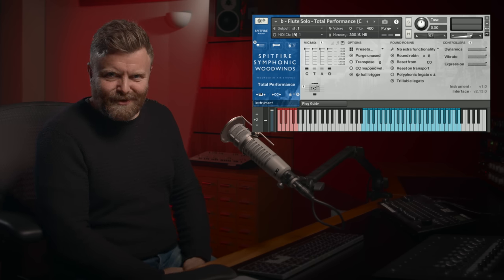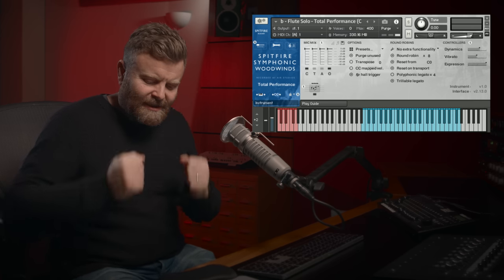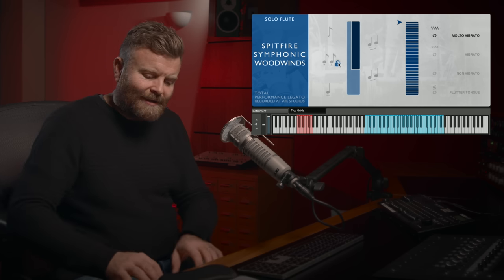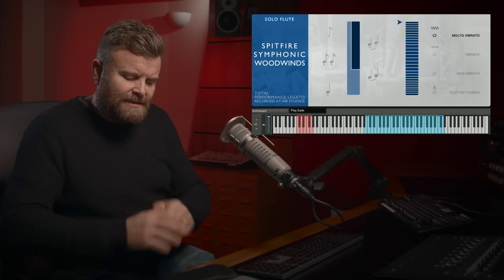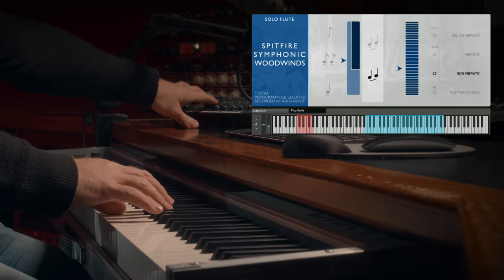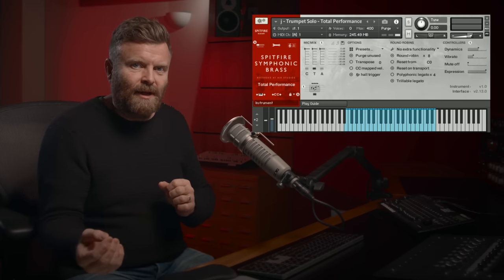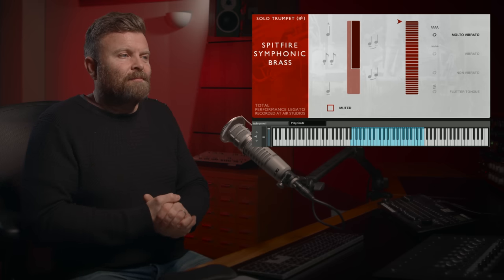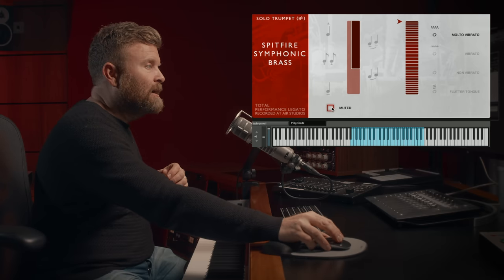Check out this new SSO update!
Watch Spitfire Audio co-founder Paul Thomson, as he takes you through the latest update of Spitfire Symphony Orchestra. This update (free to existing users) features a Solo Trumpet Total Performance patch and a Solo Flute Total Performance patch. Easy to play and ultra-intuitive, these instruments allow you to focus entirely on your composition, without the need to ‘stitch’ together performances.

Agile and intuitive, the updated Total Performance technology allows you to crossfade between the dynamic and vibrato, and gives you more detailed control over your performance. We’ve included a new play guide view to help you better understand the attack and overall functionality of the patch update.